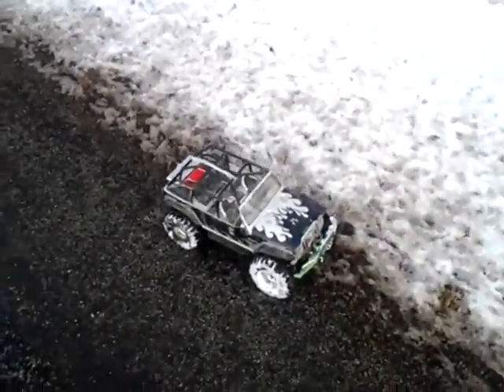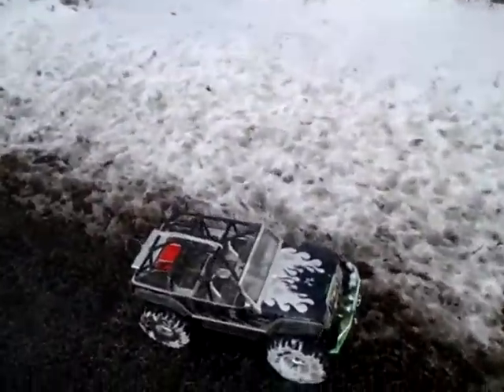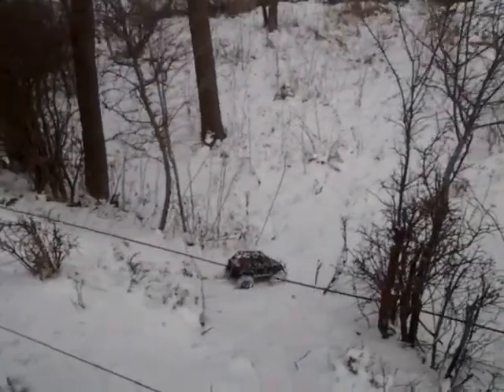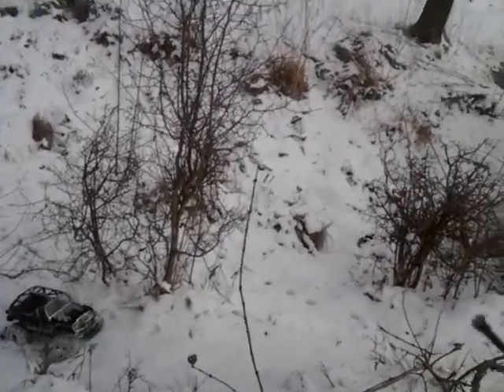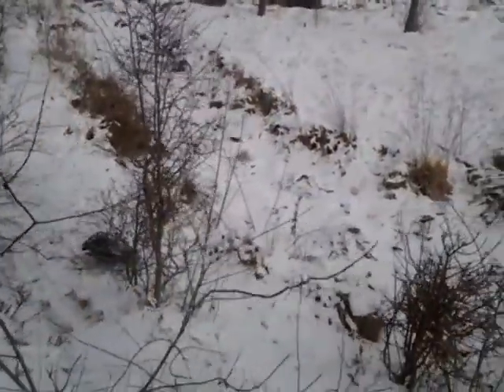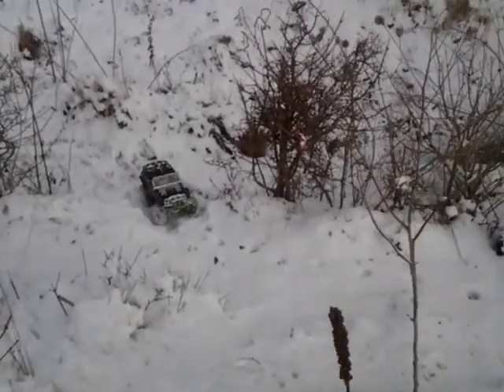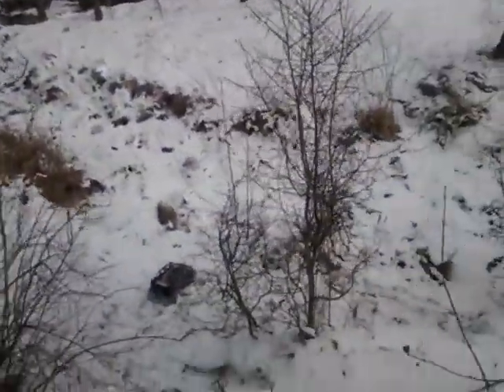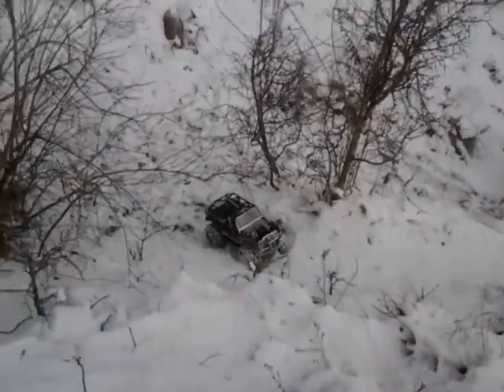This just ain't my day part 2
3 minutes in 21 seconds RC breaks down plus I'm stuck in the snow